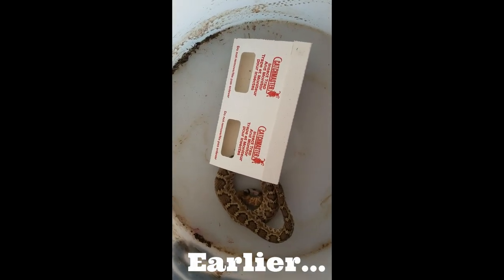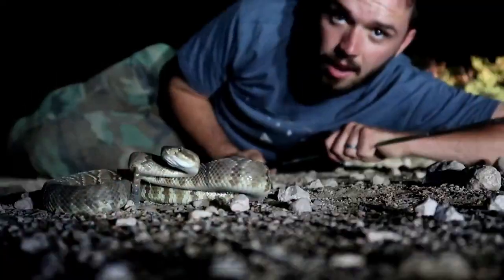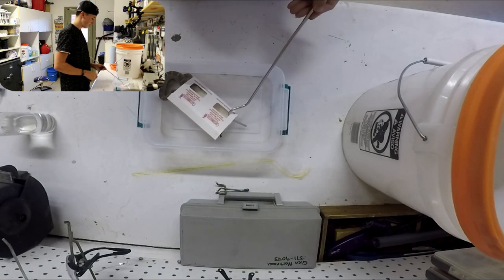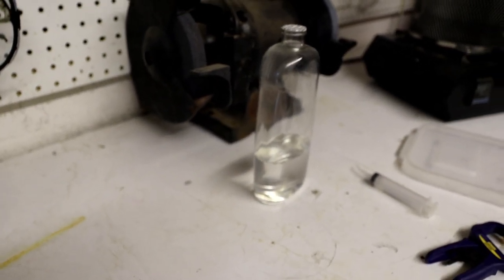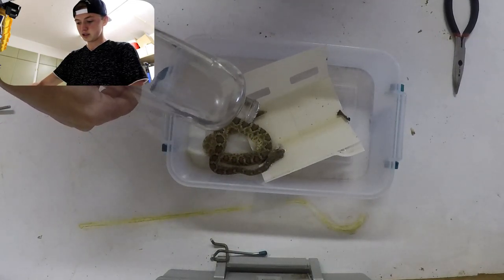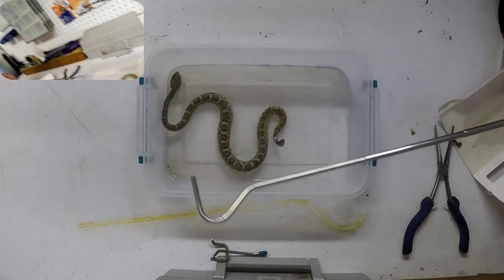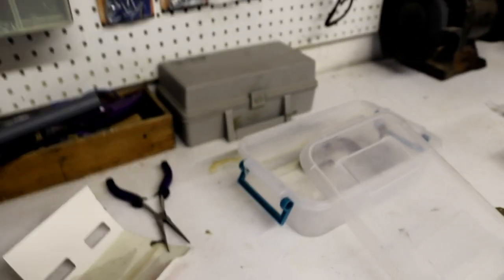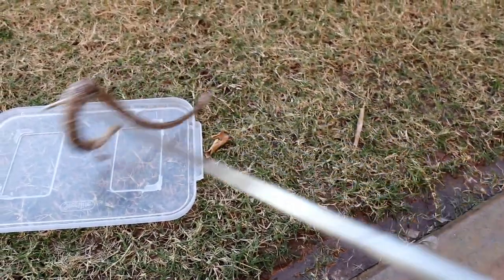MOHAVE RATTLESNAKE Stuck In Glue Trap!!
This is a video to help show people how to remove a snake from a glue trap!!

This poor Rattlesnake was stuck on this trap for days before Berk was able to find it and attempt to rescue it! Watch the video to check out what happens!! We have extensive experience with venomous reptiles, so DO NOT try this at home with venomous species.